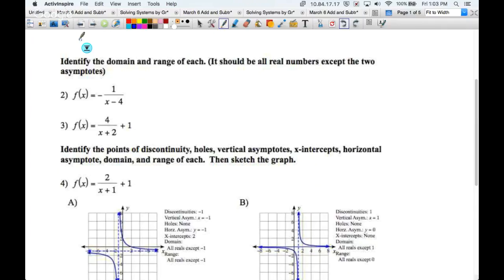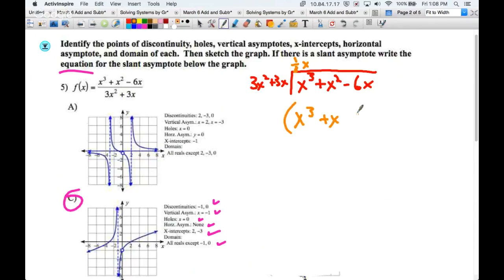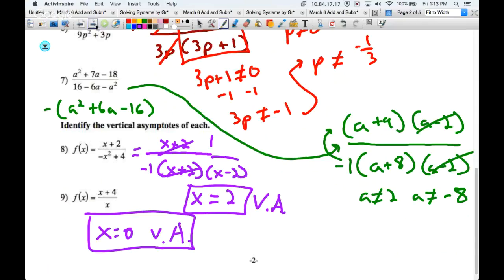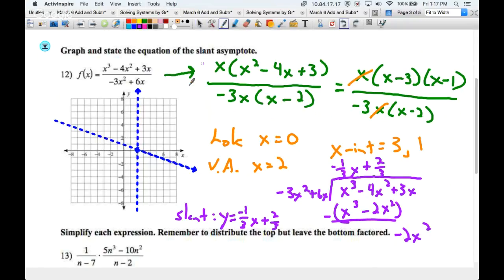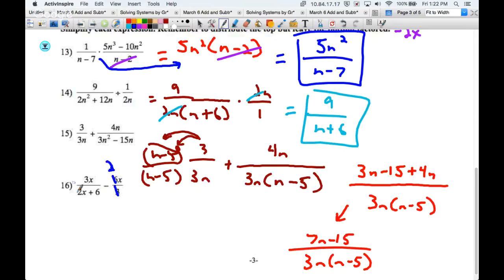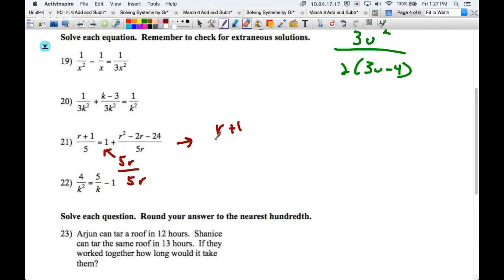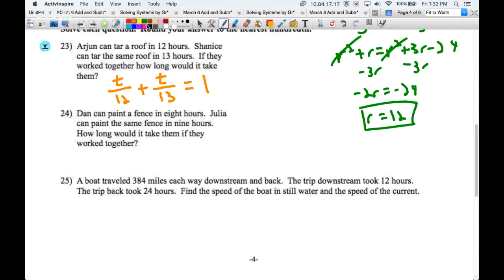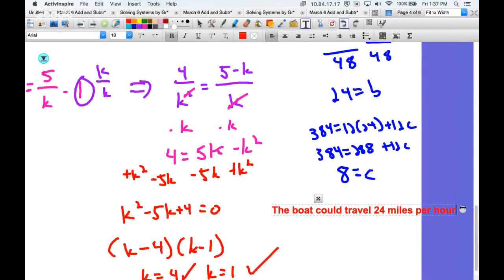Rational Functions Study Guide Help